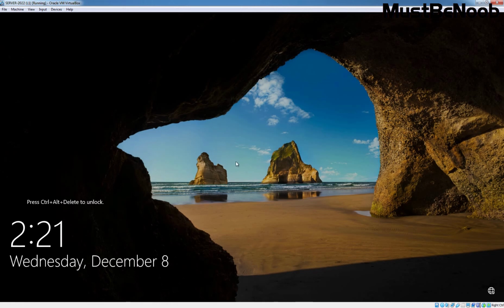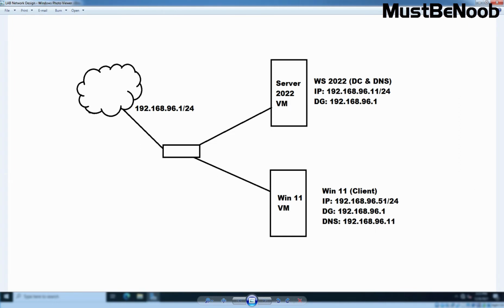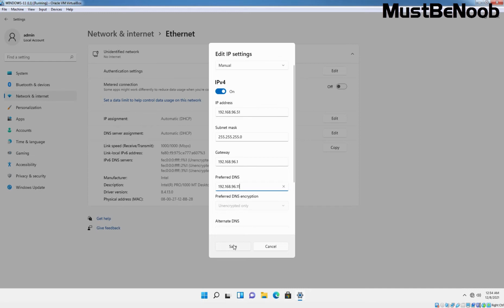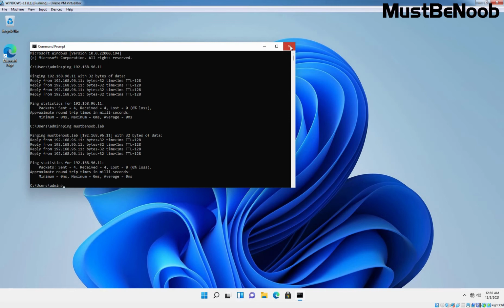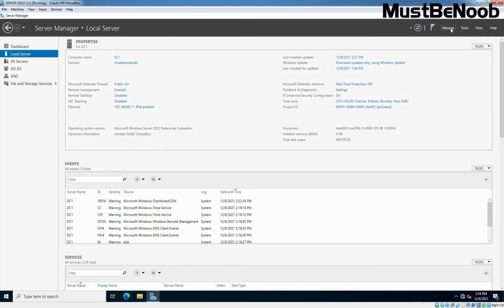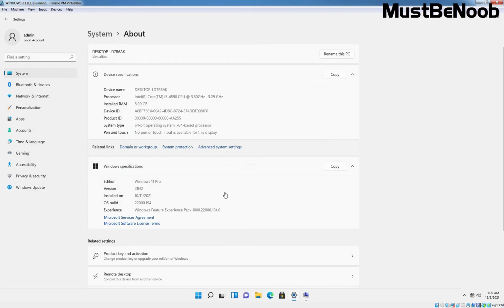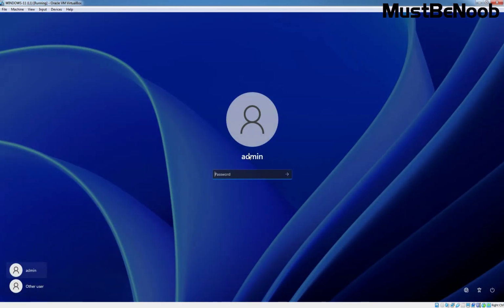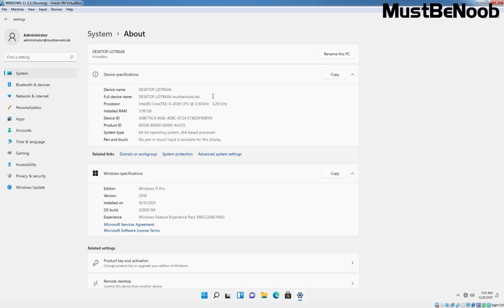6. How to Join Windows 11 to a Domain | Windows Server 2022 AD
This guide will walk you through the steps of Join Windows 11 computer to Active Directory Domain running on Windows Server 2022.